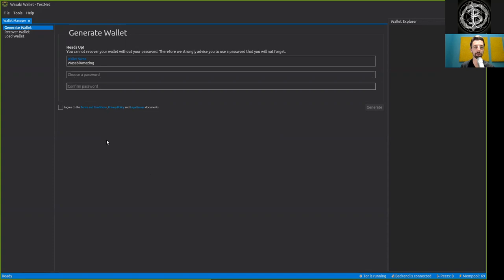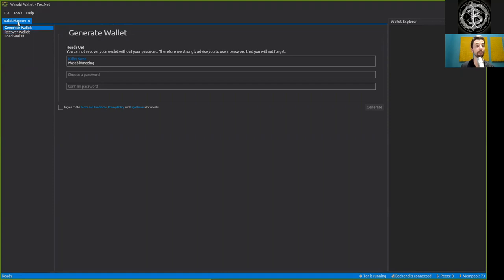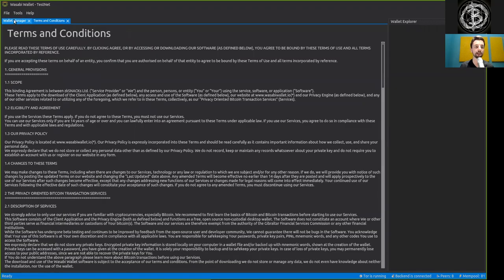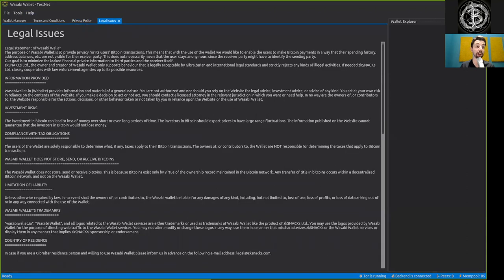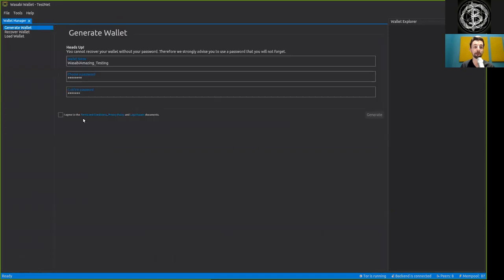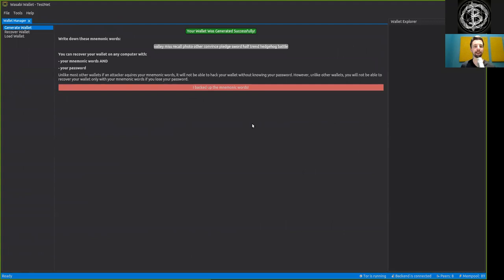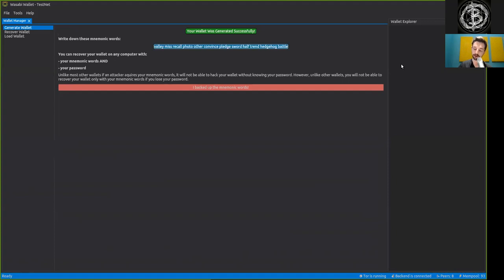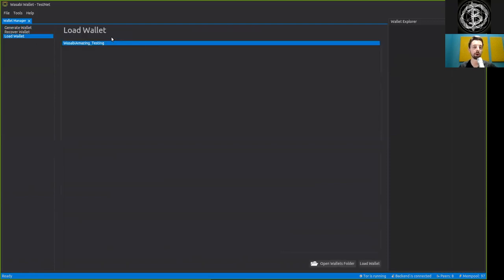How to Generate a Wallet in Wasabi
Wasabi is an open-source, non-custodial, privacy focused Bitcoin wallet, that implements trustless coin shuffling with mathematically provable anonymity: Chaumian CoinJoin, it is the first of its kind. However, "anonymity loves company", the more users there are, the better your privacy, and the faster the CoinJoin rounds will be. Whether you are looking for state of the art operational security or you are philosophically aligned with the principles of freedom and privacy, now it is YOUR time to contribute. Fire up your Wasabi and start providing liquidity for CoinJoins to bootstrap the system!